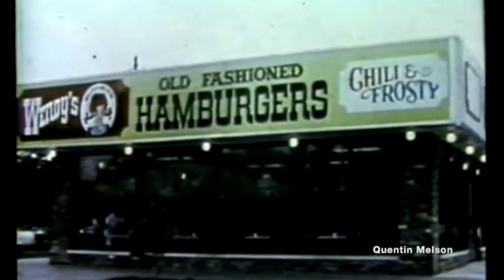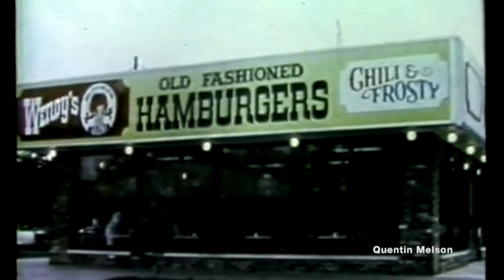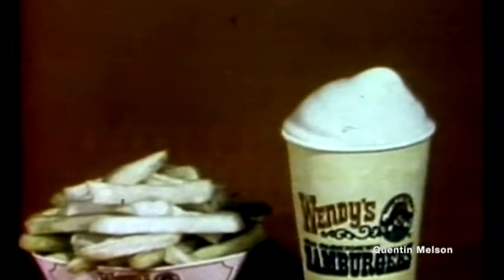Wendy's Commercial (C'Mon to Wendy's) (January 10, 1973)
Wendy's is an American international fast food restaurant chain founded by Dave Thomas on November 15, 1969, in Columbus, Ohio. Its headquarters moved to Dublin, Ohio, on January 29, 2006. As of December 31, 2018, Wendy's was the world's third-largest hamburger fast-food chain with 6,711 locations, following Burger King and McDonald's. On April 24, 2008, the company announced a merger with Triarc Companies Inc., a publicly traded company and the parent company of Arby's. Wendy's headquarters remained in Dublin. Following the merger, Triarc became known as Wendy's/Arby's Group, and later as the Wendy's Company.

As of December 31, 2018, there are a total of 6,711 Wendy's outlets, including 353 that are company-owned and 6,358 that are franchised; 92% of all the locations are in North America. While the company determines standards for each store's exterior appearance, food quality, and menu, the store owners have control over hours of operations, interior decor, pricing, staff uniforms, and wages.

The chain is known for its square hamburger patties served on circular buns, sea salt fries, and the Frosty, a form of soft-serve ice cream mixed with starches. Wendy's menu consists primarily of hamburgers, chicken sandwiches, French fries, and beverages such as the Frosty. Since phasing out their Big Classic, the company does not have a signature sandwich, such as the Burger King Whopper or the McDonald's Big Mac.

History

Dave Thomas, the founder of Wendy’s, in 1998

The first Wendy's, in Downtown Columbus, Ohio, on its last day of operation (2007)
Wendy's "old-fashioned" hamburgers were inspired by Dave Thomas's trips to Kewpee Hamburgers in his home town of Kalamazoo, Michigan. Kewpee sold square hamburgers and thick malt shakes. Thomas founded Wendy's in Columbus, Ohio, in 1969 and featured square patties with corners that stuck out from the sides of the circular bun, giving the impression of an abundance of good quality meat.[4] The Columbus location later added a Tim Hortons and was closed on March 2, 2007, after 38 years of business, due to declining sales.[5][6] Basketball star John Havlicek, an Ohio State University alumnus, was one of Thomas's earliest investors, which eventually gave Havlicek enough of an income stream to retire comfortably.[7]

Thomas named the restaurant after his fourth child Melinda Lou "Wendy" Thomas.[8] Photographs of her were on display at the original Wendy's restaurant until it closed.[citation needed] In his autobiography, Thomas wrote that he regretted naming the restaurant after his daughter because once it became a fast food empire she "lost some of her privacy" with many people assuming she was the official company spokesperson.[9] In August 1972, the first Wendy's franchisee, L.S. Hartzog, signed an agreement for Indianapolis, Indiana.[10] Also, in 1972, Wendy's aired its first TV commercials that were only broadcast locally in Ohio. This series of commercials was titled "C'mon to Wendy's" because they stressed Wendy's superiority through the "Quality Is Our Recipe" slogan and featured an animated Wendy similar to the one from the corporate logo along with dancing hamburgers.

The first Canadian restaurant opened in Hamilton, Ontario, in 1976.[11] In December 1976, Wendy's opened its 500th restaurant, located in Toronto. In March 1978, Wendy's opened its 1000th restaurant in Springfield, Tennessee.[12]

Wendy's founded the fried chicken chain Sisters Chicken & Biscuits in 1978 and sold it to its largest franchiser in 1987.[13] In the 1970s Wendy's opened in Australia but by 1986 almost all of their Australian stores had been purchased by Hungry Jack's, the Australian franchisee of Burger King, but on May 13, 2021, Wendy's opened a pop-up store in The Rocks in Sydney's city centre for a day.[14] In 1979, the first European Wendy's opened in Munich, West Germany.[15] Wendy's entered the Asian market by opening its first restaurants in Japan in 1980, in Hong Kong in 1982, and in the Philippines and Singapore in 1983.[16][17][18][19] In 1984, Wendy's opened its first restaurant in South Korea.[20]

A busy front counter at a Wendy's restaurant in Niagara Falls, Ontario
The chain opened locations in the former West Germany in the 1980s in cities like Mannheim, Heidelberg and Munich and other areas where the US maintained Army bases. When the troops were removed after German reunification in the early 1990s, these Wendy's stores were closed.

In response to a 1986 slowdown in the chain's performance, Wendy's restructured its cleanliness standards, menu, and other operational details to ensure that stores met the goals and standards of the parent company so that its franchises were competitive in the market.[21] Wendy's closed all its outlets in Hong Kong in 1986 and in Singapore in the following year.[17][19]